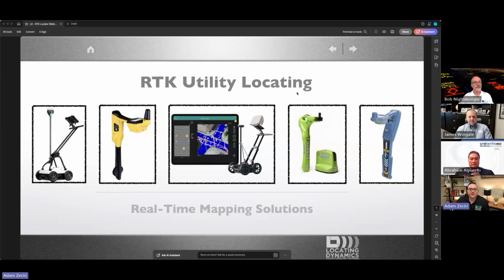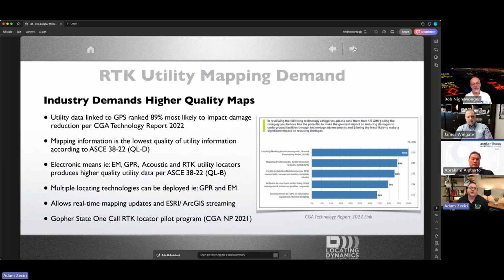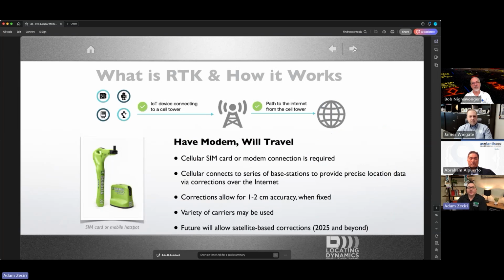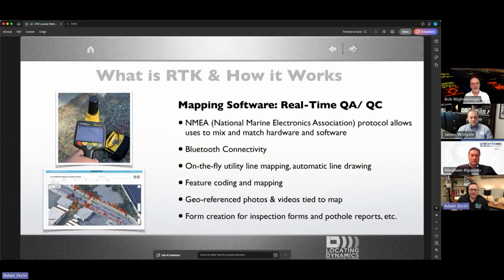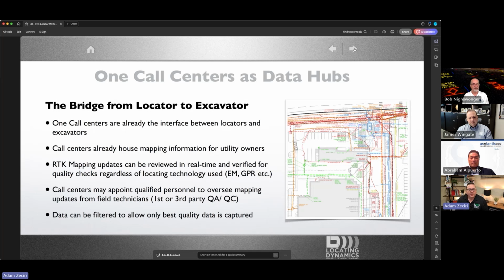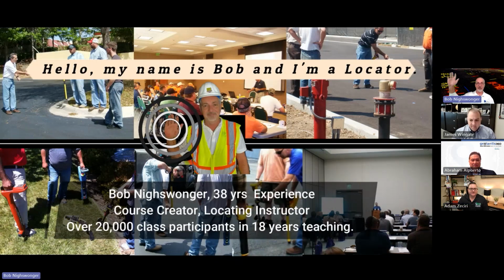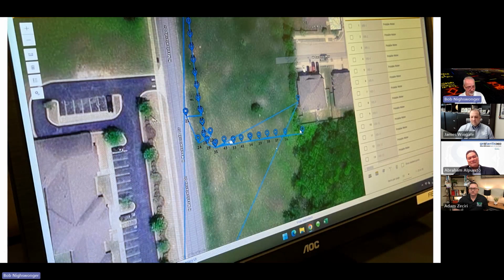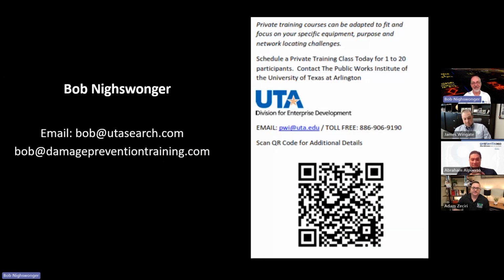Accelerating Accurate Utility Maps: The Bridge Between Locator & Excavator